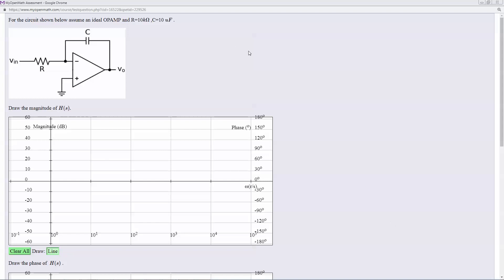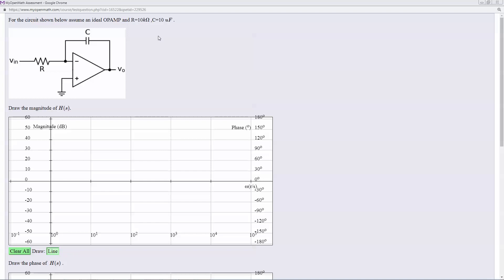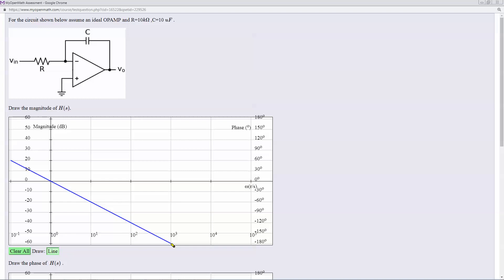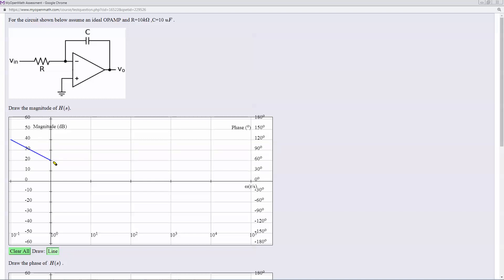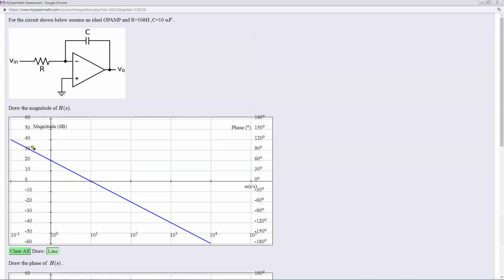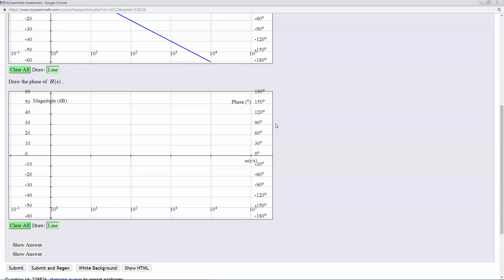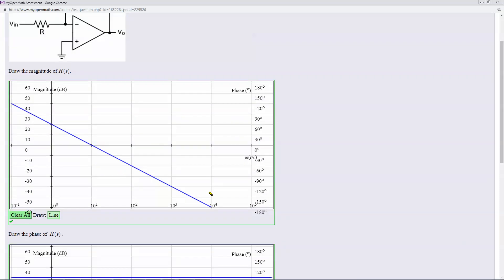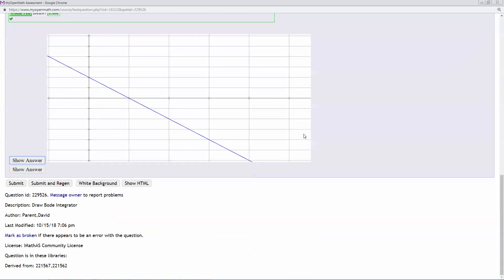Draw Bode Plot Inverting Integrator